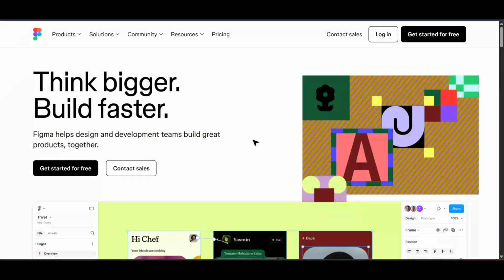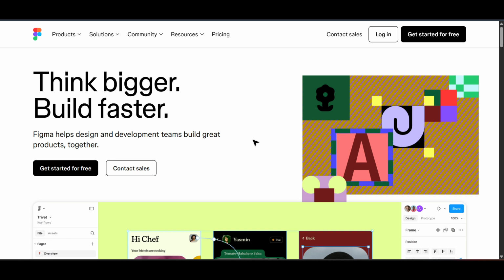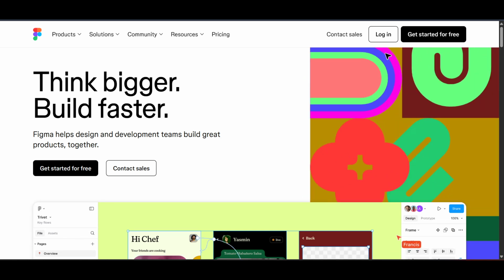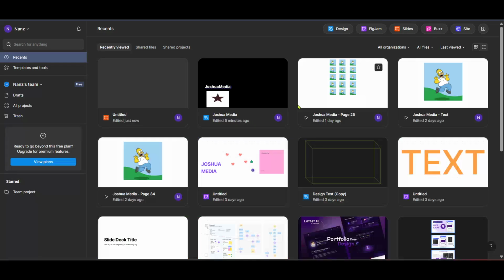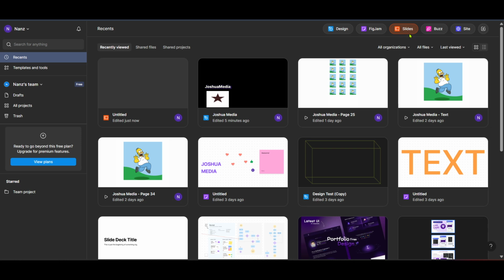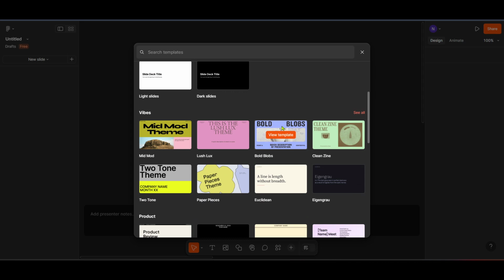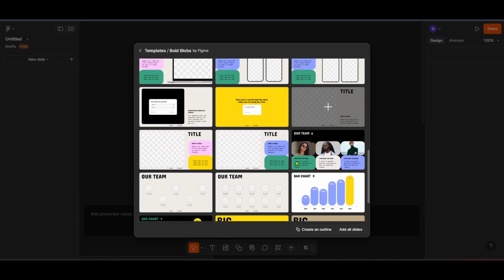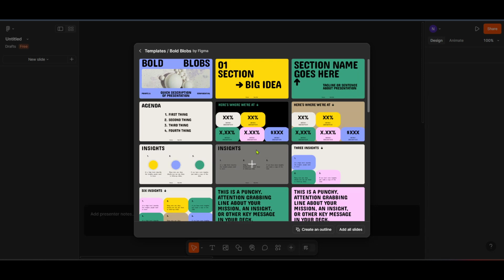How To Use Figma Slides For Beginners - Figma Slides (Full 2025 Guide)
How To Use Figma Slides For Beginners - Figma Slides Tutorial (Full 2025 Guide)